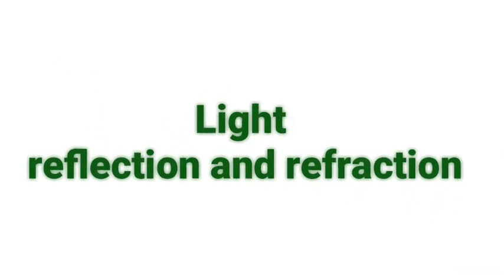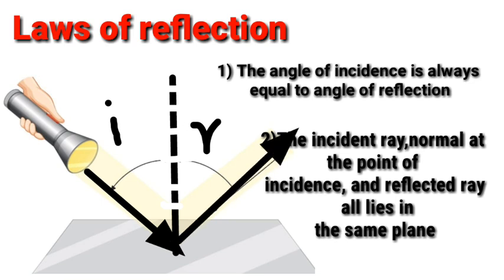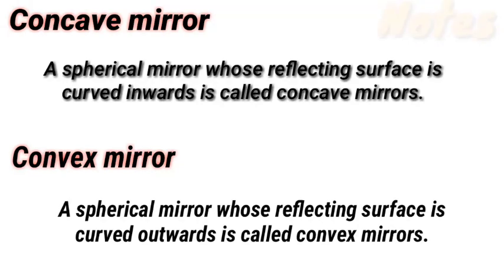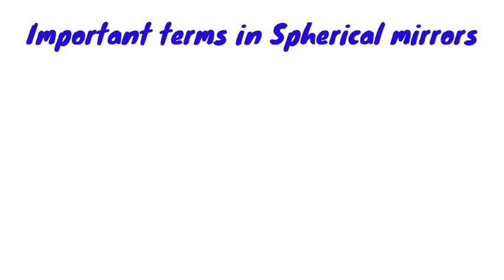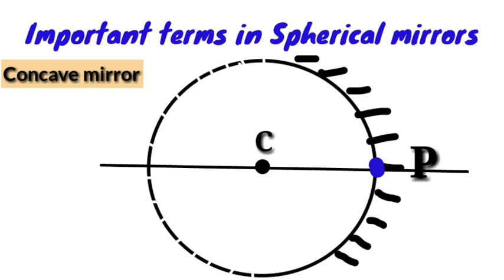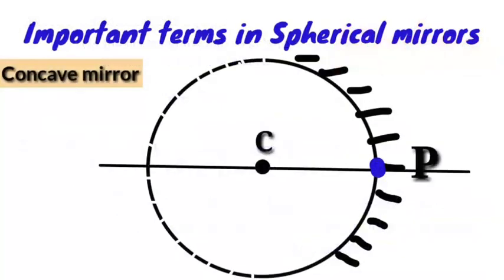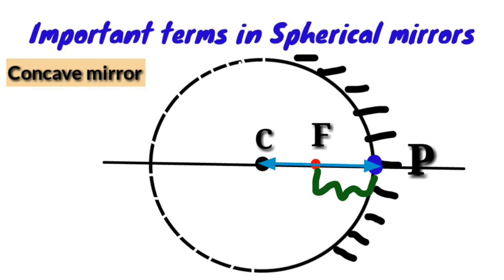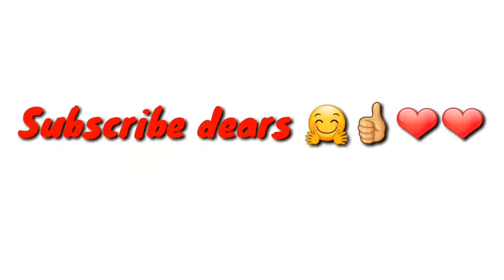CBSE Class 10 Physics Light -Reflection and Refraction(Chapter 9) in മലയാളം Part 1.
CBSE Class 10  Physics Chapter 9
Light-Reflection and Refraction part 1 explained in malayalam with Study notes.

Topics discussed
1.Reflection of light
2. Laws of reflection
3. Spherical mirrors
4.Important terms in Spherical mirrors
      Concave mirror
       Convex mirror
       Centre of Curvature
       Pole
       Principal axis
       Principal focus
       Radius of curvature
       Focal length